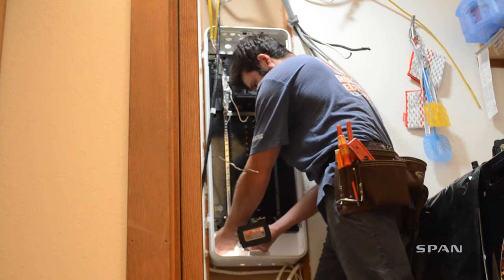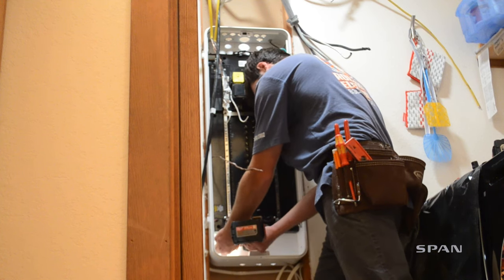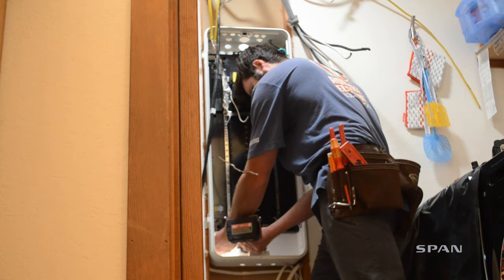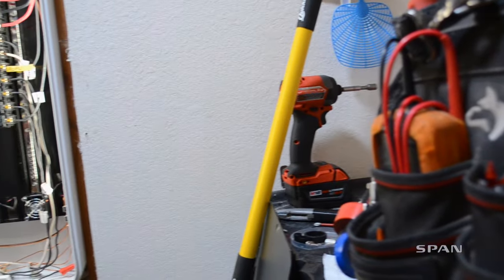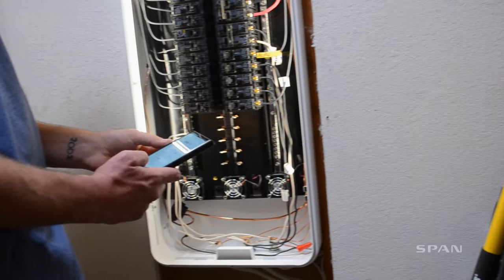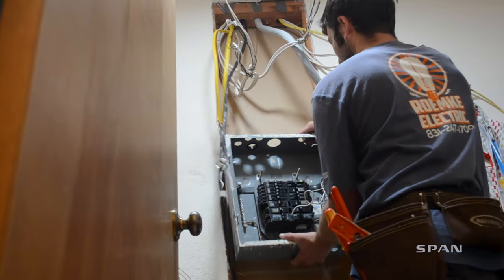Service upgrade avoidance with SPAN | SPAN Owner Story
This homeowner in Santa Cruz was able to save over $70k on a utility service upgrade with SPAN!

Upgrading home technology can be difficult and expensive—we continue to be motivated by enabling homeowners to achieve their electrification goals.

Learn more about why installing SPAN Panel is the more efficient and hassle-free alternative to electrical service upgrades by checking out our latest blog